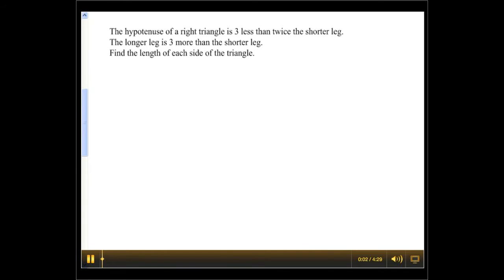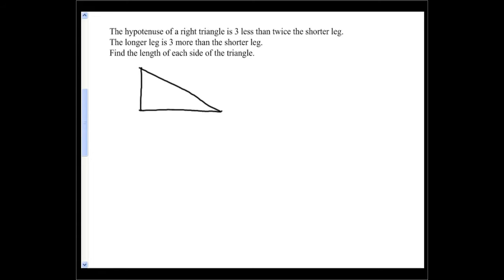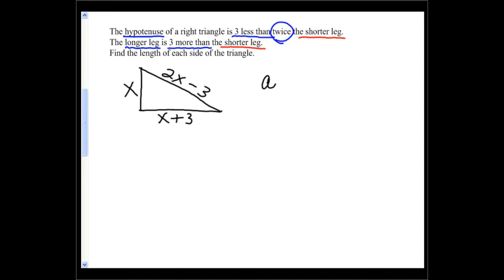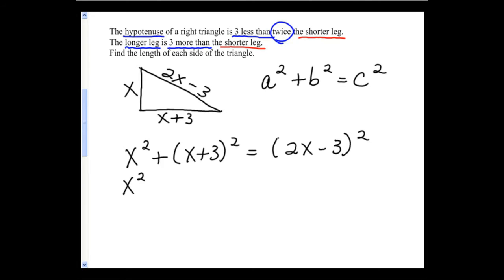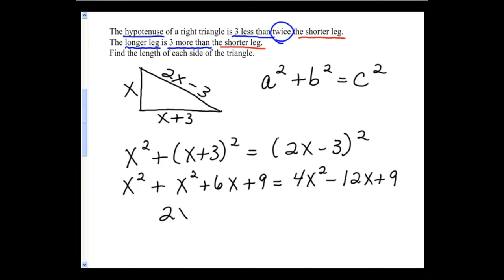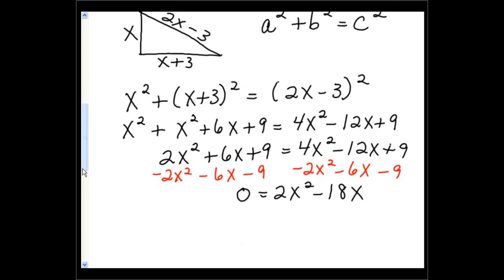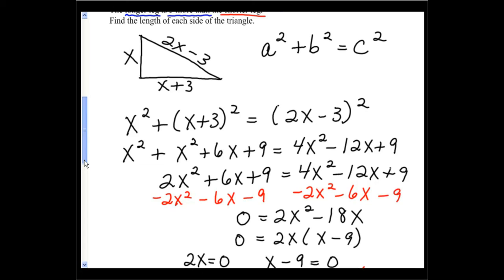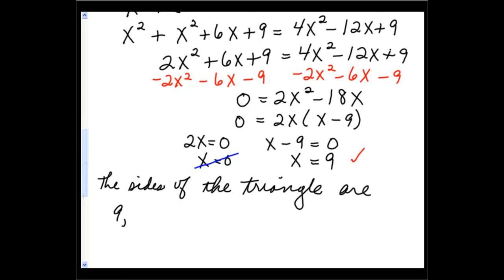Pythagorean Theorem Application Using Factoring mp4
Pythagorean Theorem Application That Involves Factoring